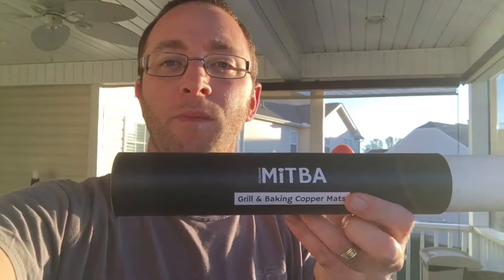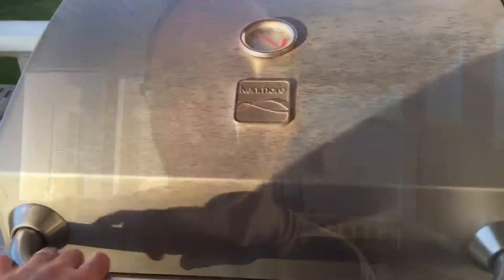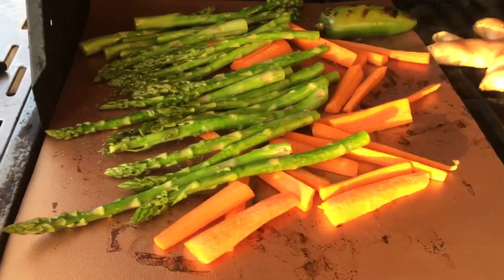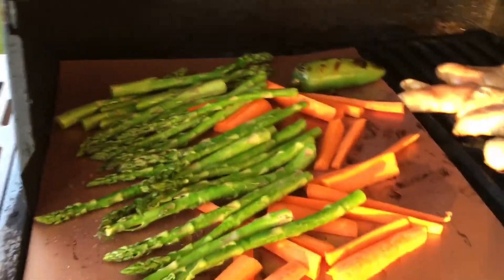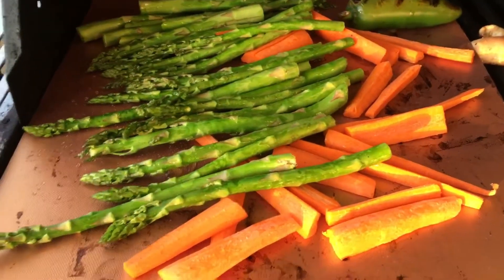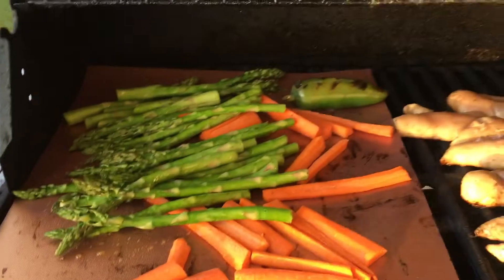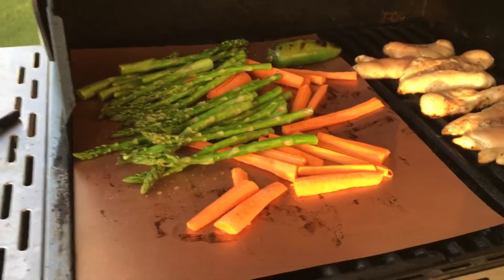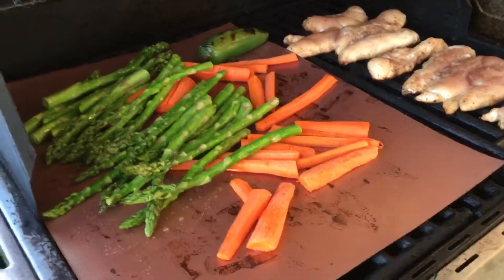MiTBA Copper Grilling and Baking Mats Review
After one major user error we were finally able to cook and bake with the Copper Grill Mats by MiTBA.

While it was great for the not letting the little items fall Into  the grill and being non-stick we forgot to mention about grill marks in the meats too. While we could generate grill marks with very high heat it took much longer then when placed direct on the grill grates.

Features include:
Non-Stick & Reusable Magic Gadgets
FDA approved
Heat resistance for up to 500°F